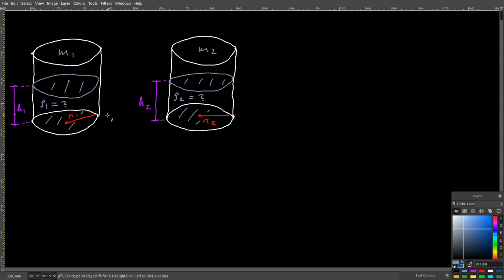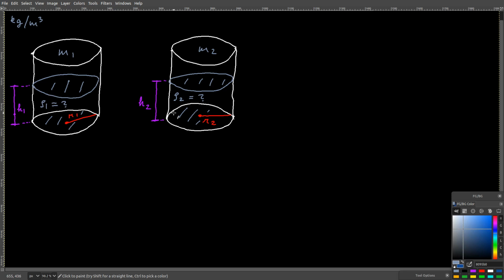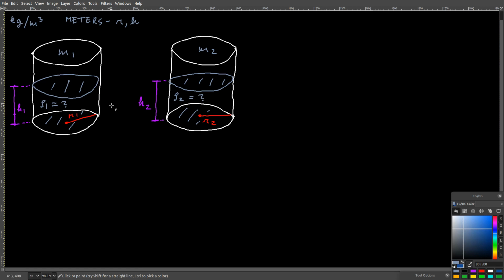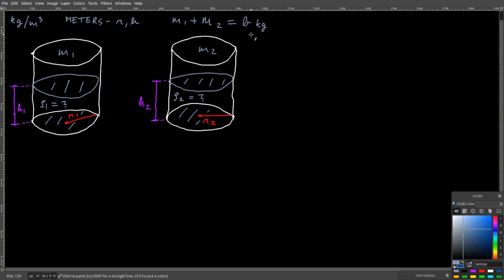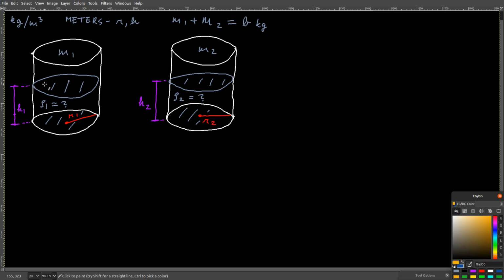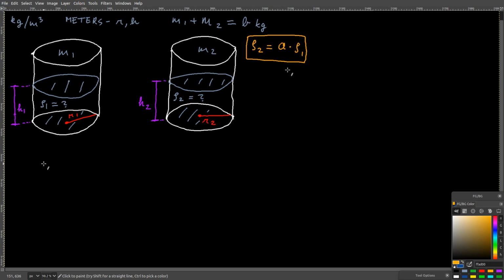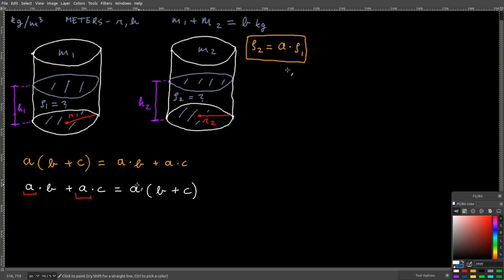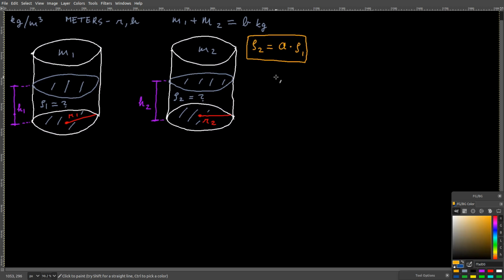The ultimate Math teaching game - Algebra - liquid densities in the tanks - lecture 4